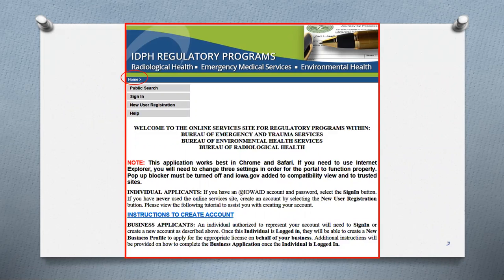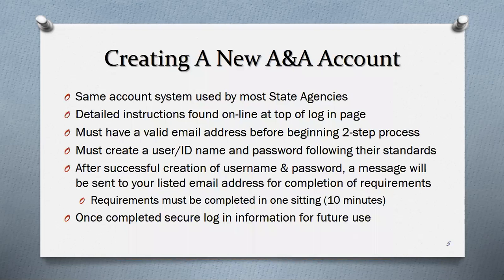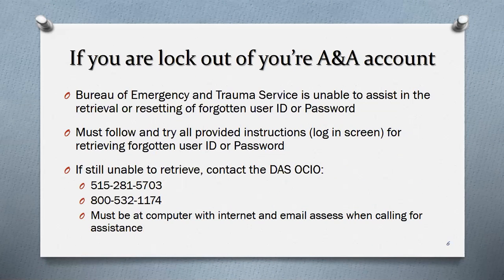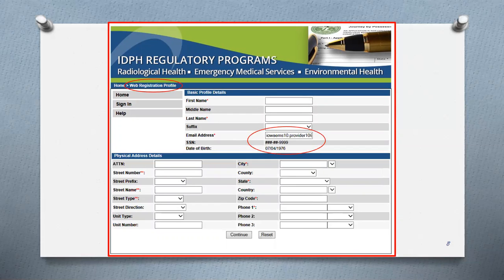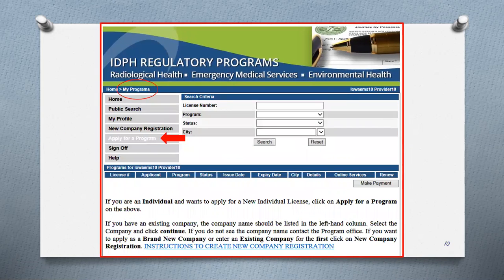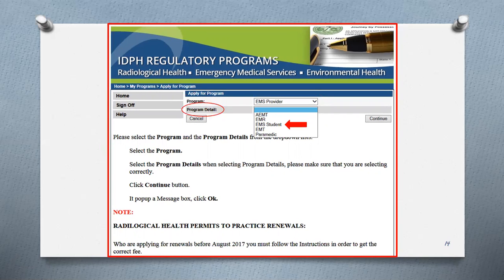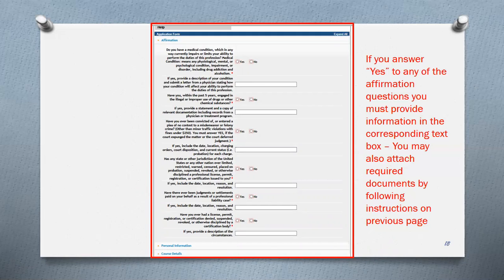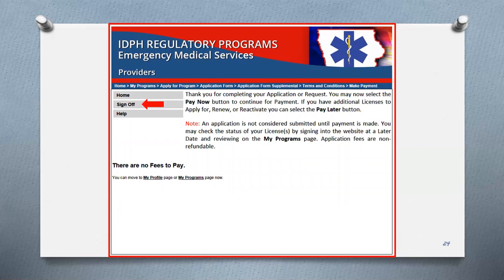Applying as an Iowa EMS Student Jan 2017